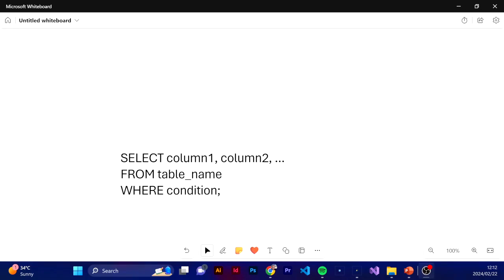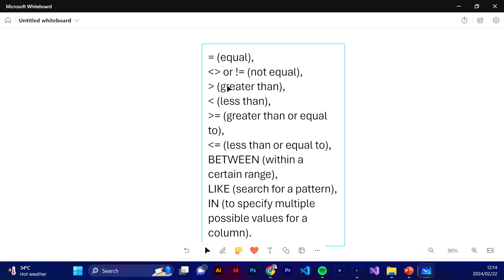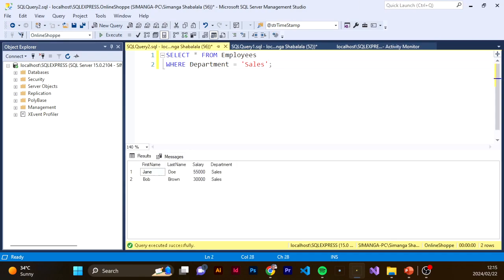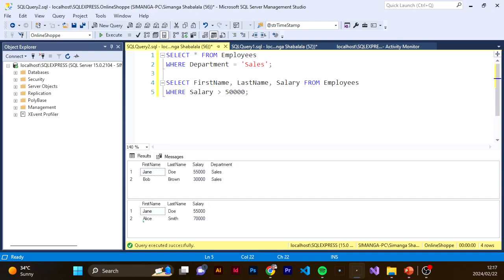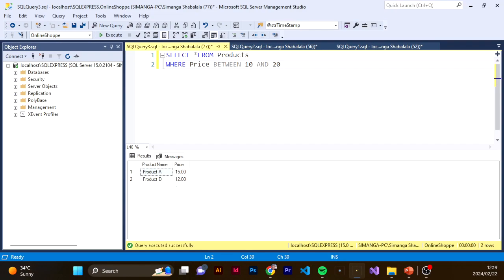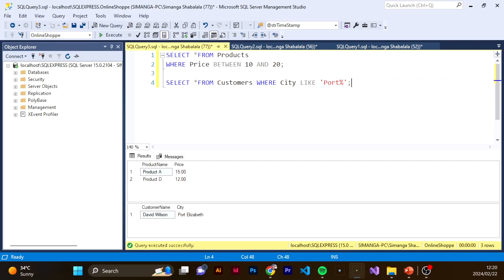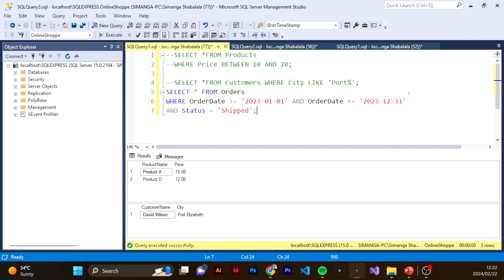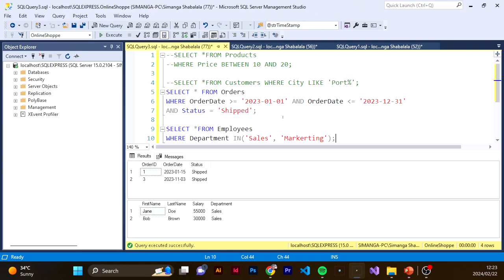19. Mastering SQL Server : WHERE Clause